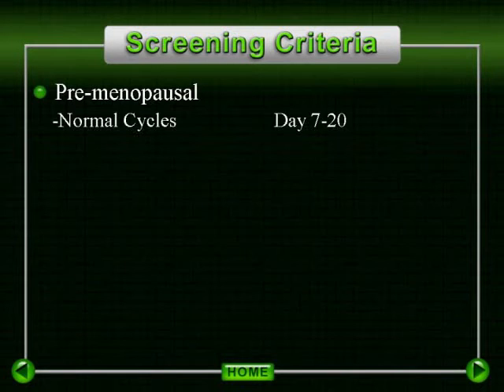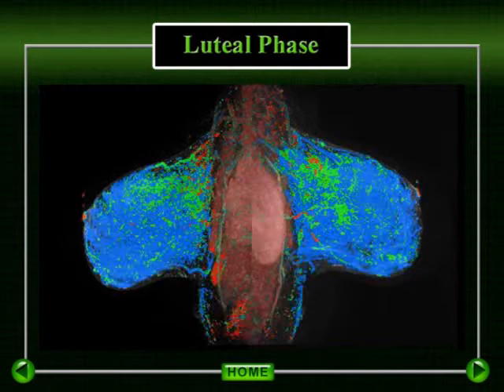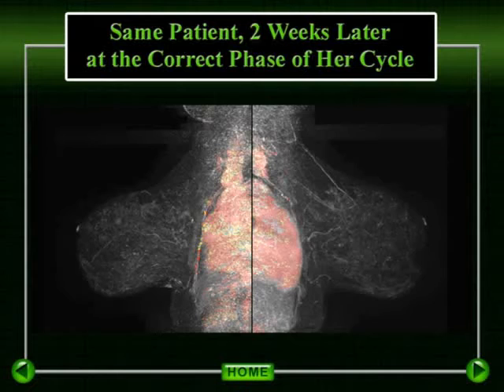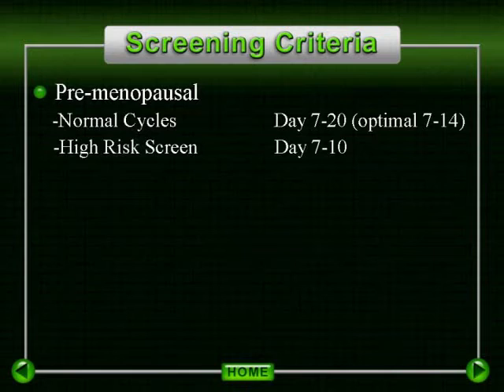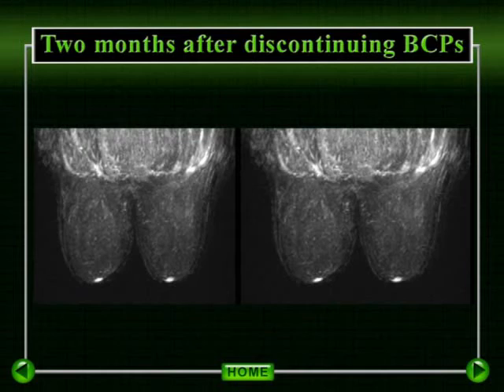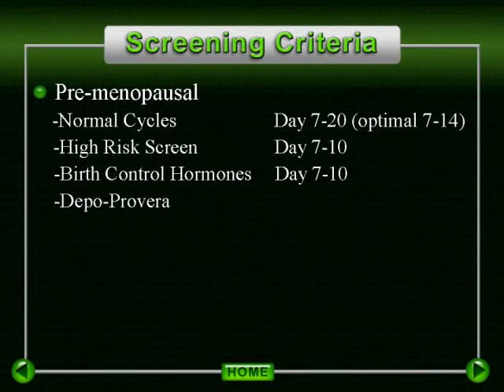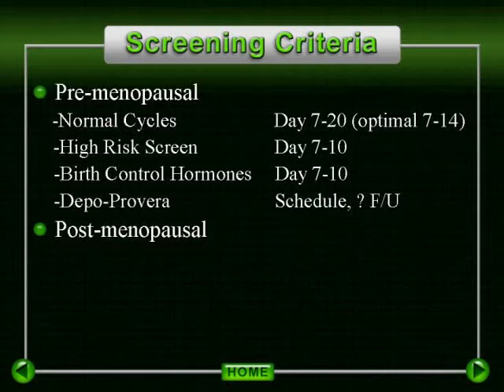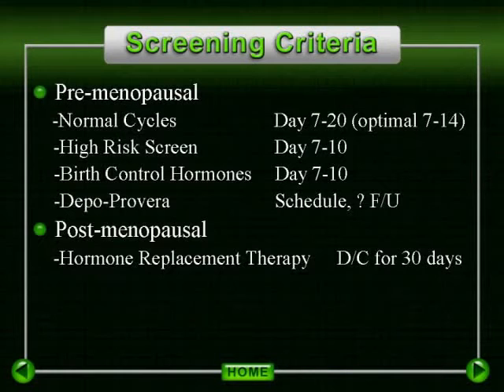MRI Advance - Breast MRI Lecture Series - P4 A OVERVIEW